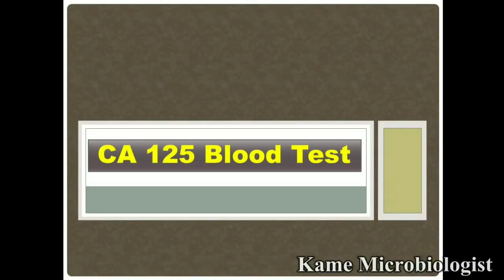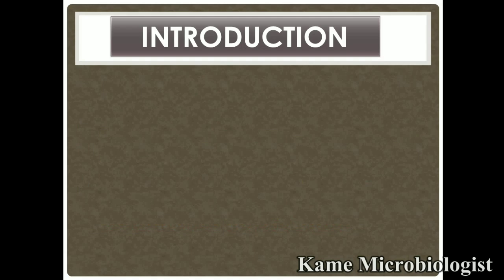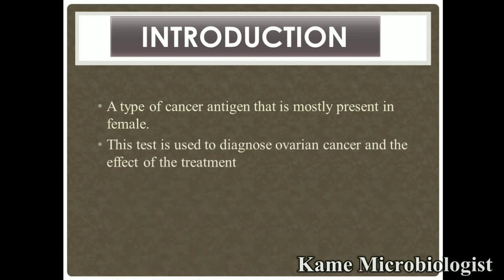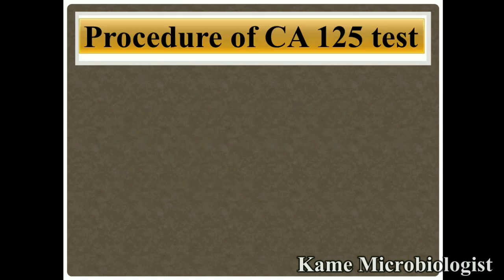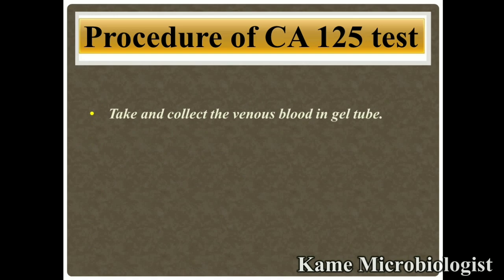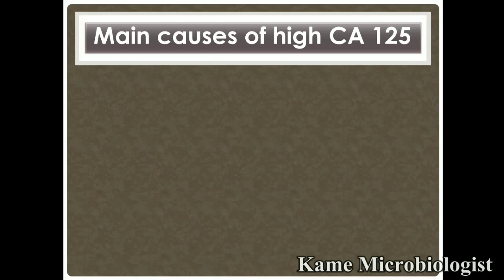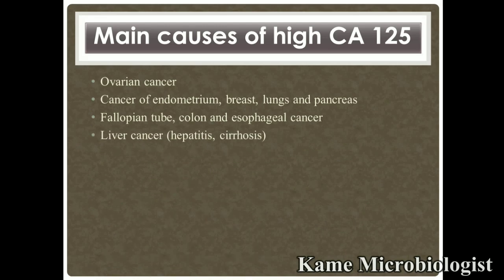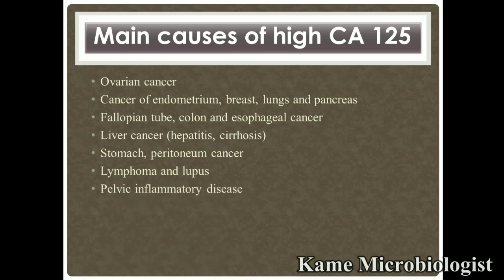Cancer antigen (CA) 125 : tumor marker lecture 15 (C)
in this video lecture we will explain Cancer antigen (CA) 125 blood test that is type of cancer antigen and the part of tumor markers lecture.

1. Introduction CA 125

2. what is CA 125 blood test

3. CA 125 blood test procedure

6. Main Causes of high CA 125

8. Normal range of CA 125